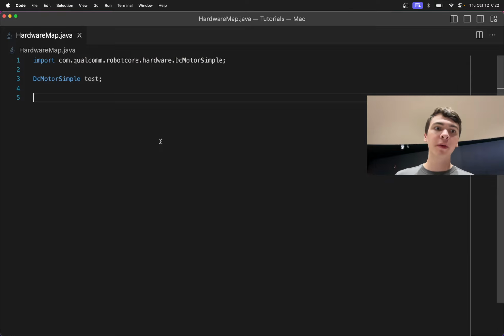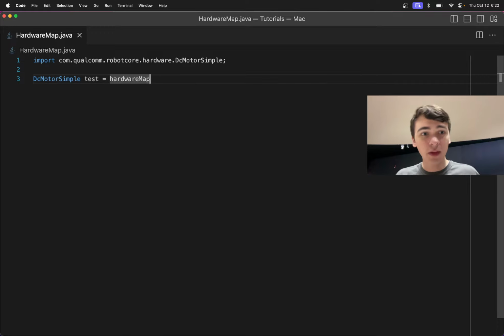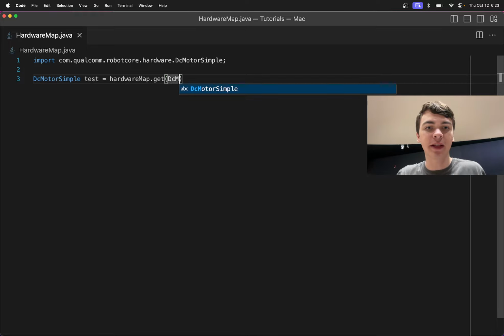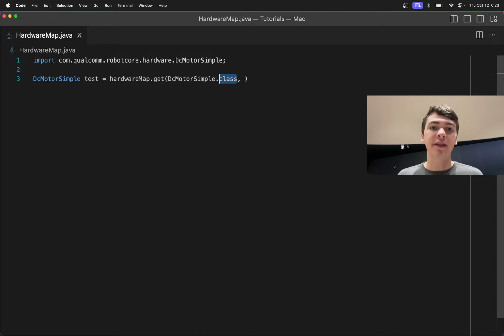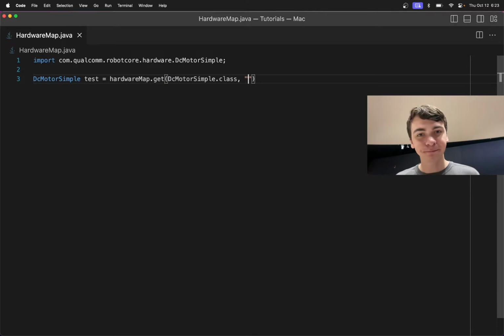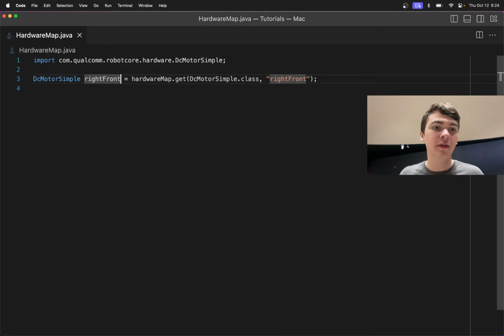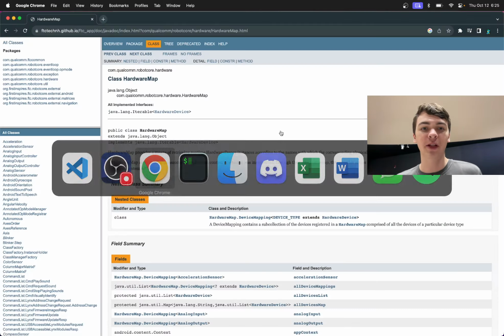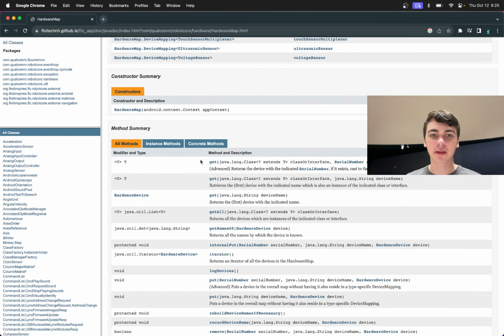FTC Programming 4 of n: hardwareMap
"You need to have reference to hardware to mess with it." I dare you to make a song out of it.

In this video I discuss:

- How to get reference to hardware in software using the hardware map